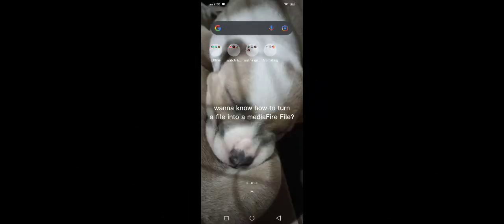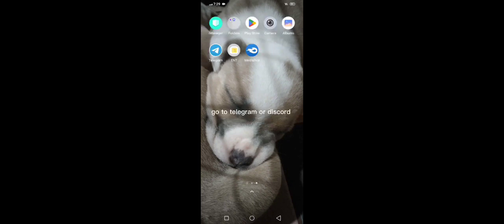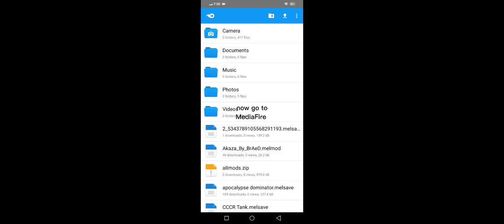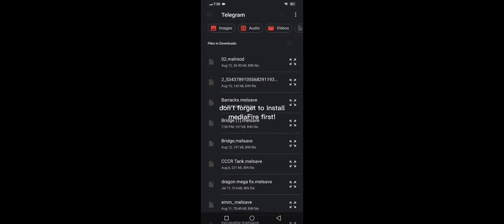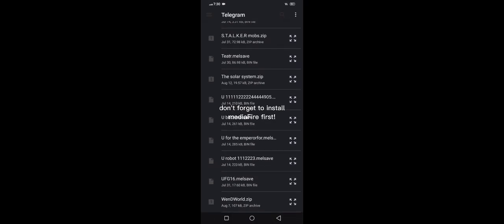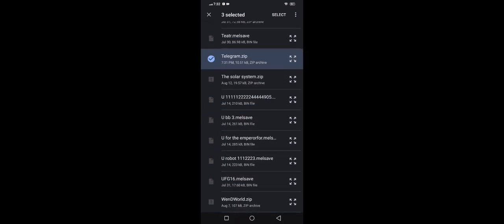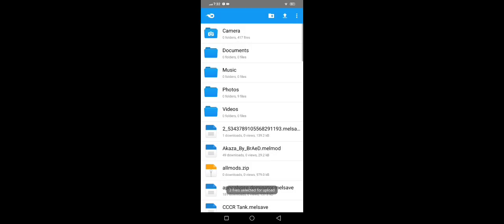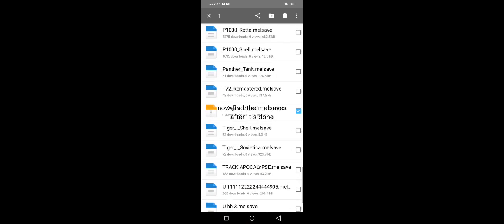how to turn a telegram/discord link into a mediaFire Link! (tutorial)